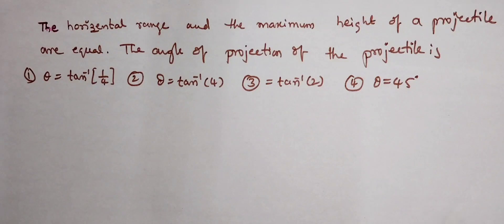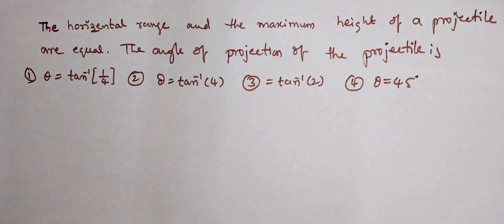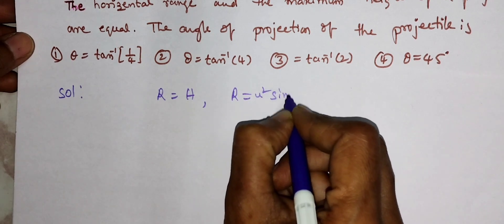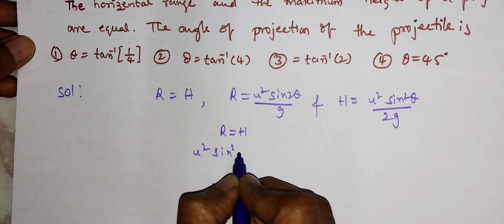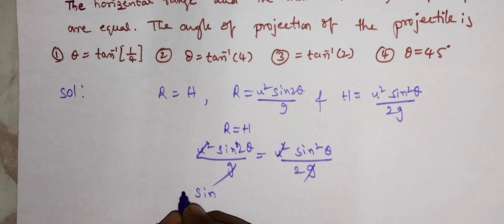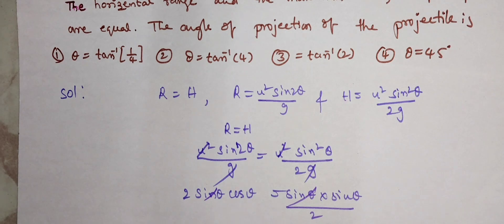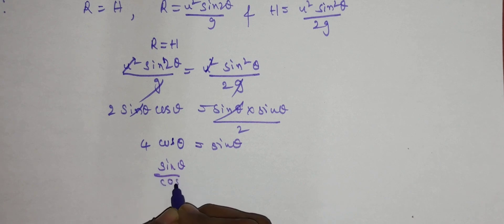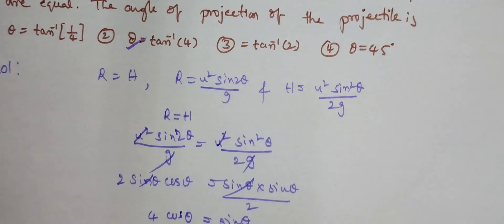projectile motion problems||@physicsstudytime9614#maxmium height &Range of projectile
@physicsstudytime hello everyone in this video I have explained how to solve projectile motion problems from projectile motion.physics class 11 motion in a plane.thank u.